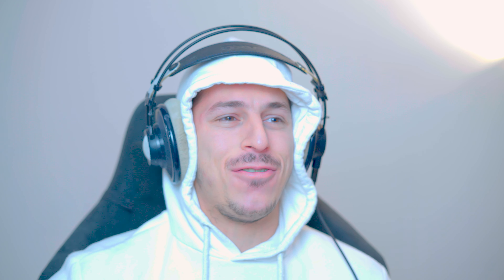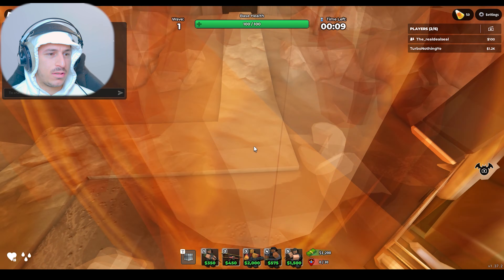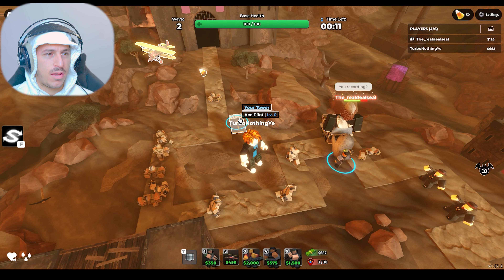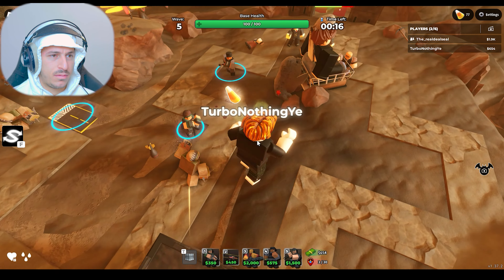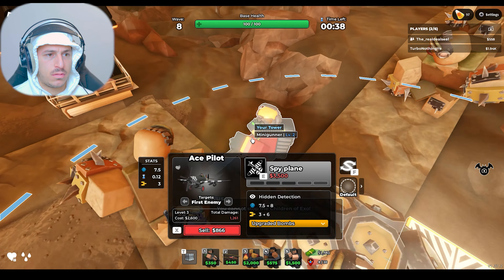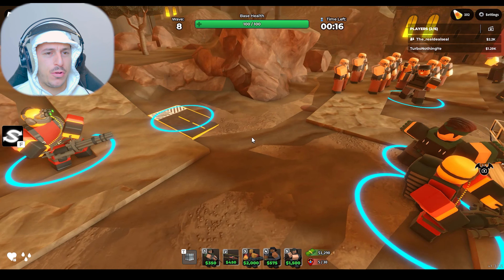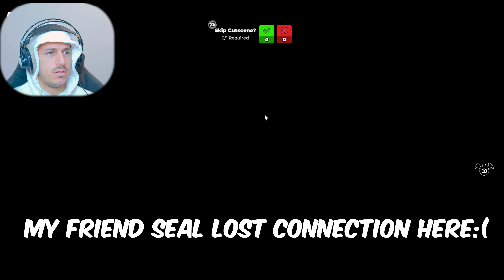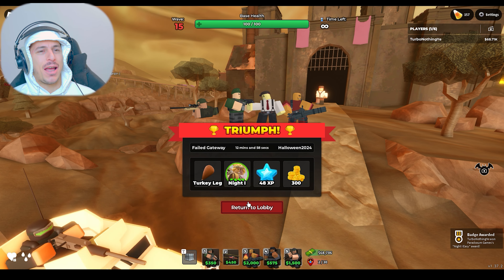NEW EPISODE! 🎃THE HAUNT🎃 Tower Defense Simulator